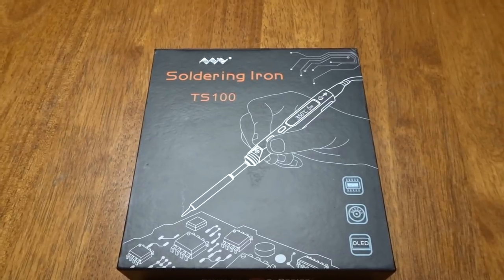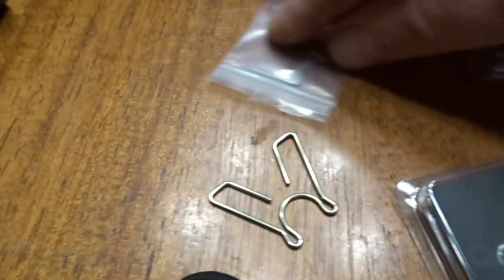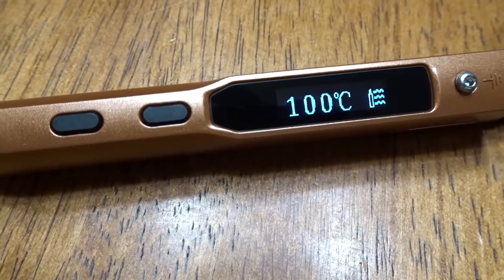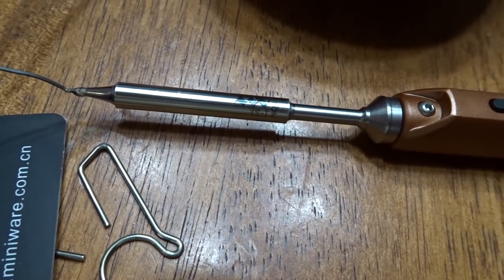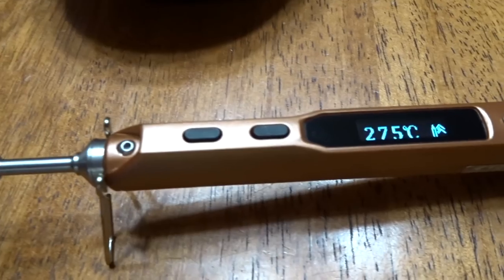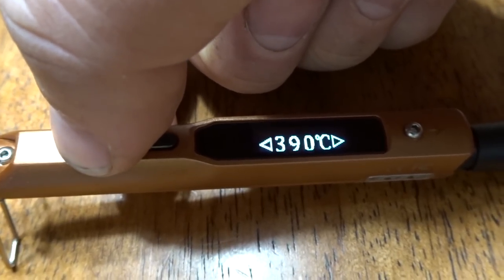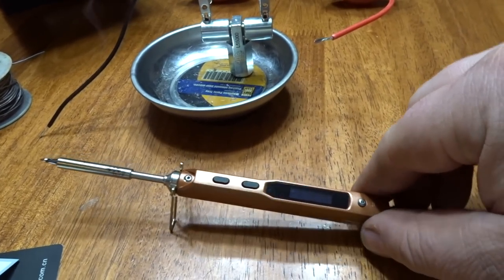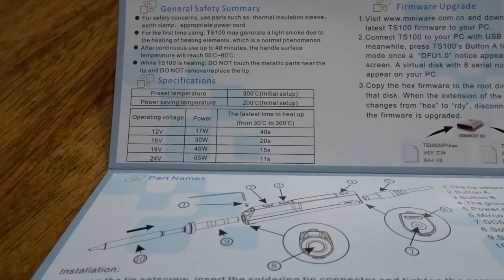TS100 Soldering Iron First Use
I got this Soldering Iron to use in my garage and it works pretty darn good I must Say
Temperature rising / falling are just achieved with a finger.
Sleep mode effectively prevents dry heating. Prolong the life of soldering tip. Save more electricity.
When the temperature exceeds preset highest working temperature, it will be on alert and OLED displays: Warning!
Antistatic structure with ground wire connected that makes you safe every working time.
Temperature display and temperature control key built on the handle, operate become more freedom.
Embedded universal interface DC 5525, perfect details shows our strength.
After 10000 times striking test still steadfast.
Resisting to high temperature oxidation.
DC 5525 power port be compatible with DC12-24V laptop AC adapter/Power bank/Car power.
Design your own temperature-rising curves.
According to your own need to write APP.